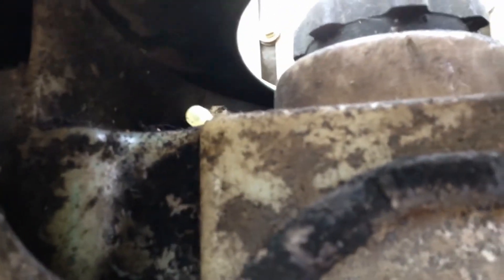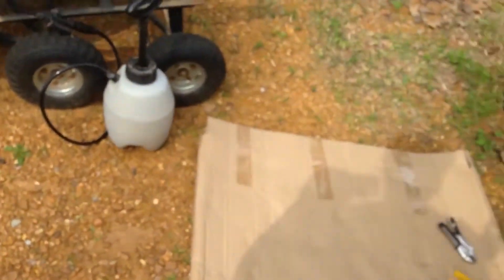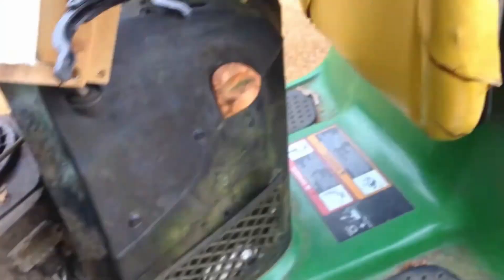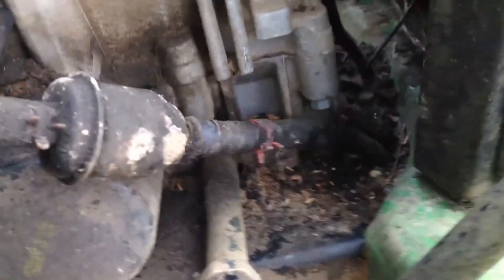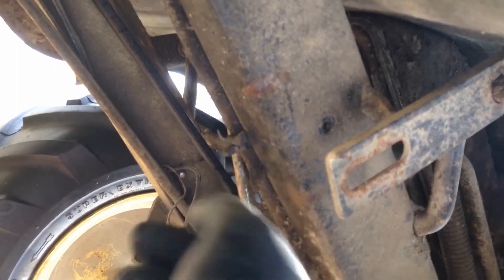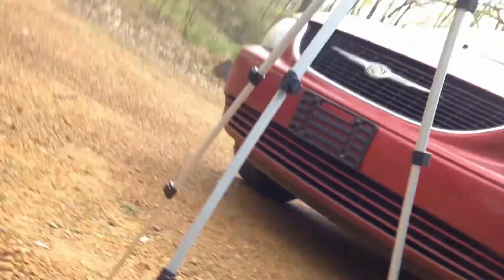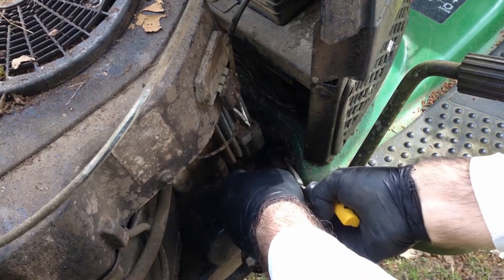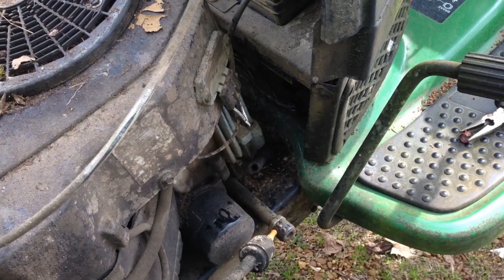John Deere Fuel Lines And Pump Work Great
Current Pricing on this fuel lines
Fuel Pump John Deere